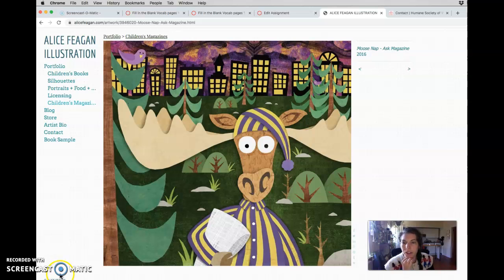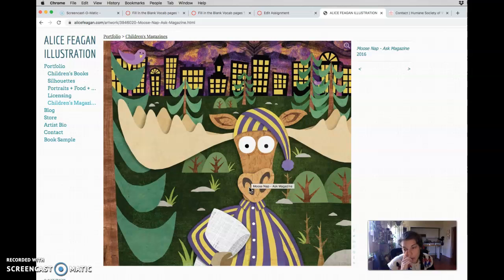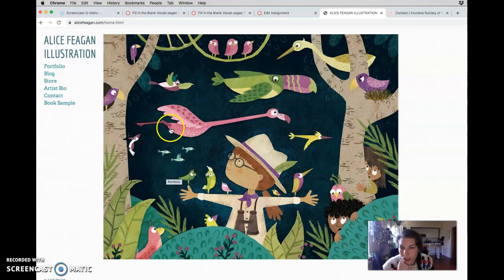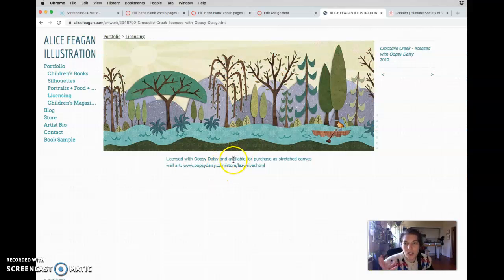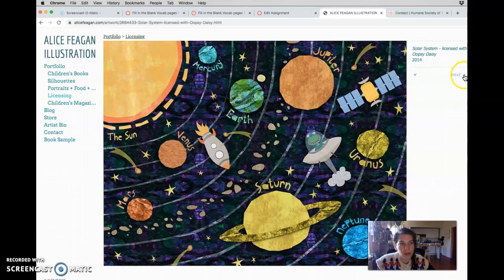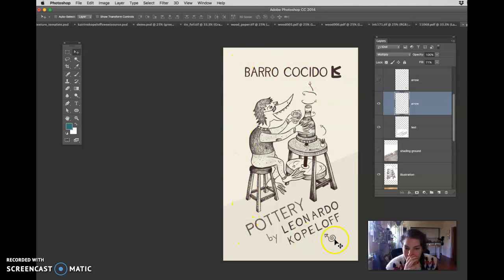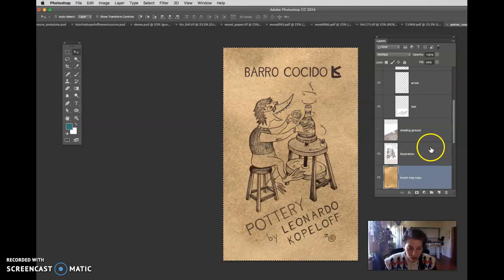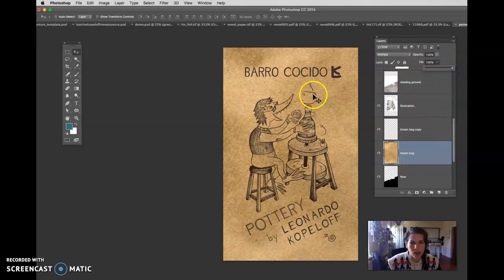Examples of Textures in Digital Art